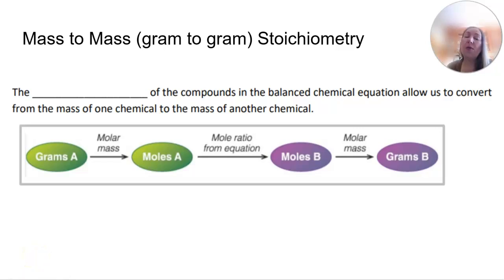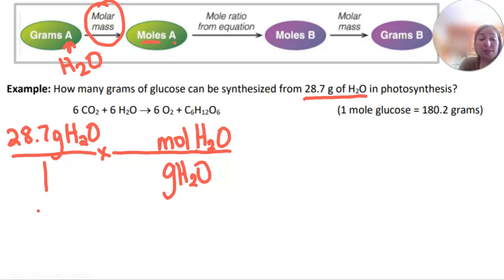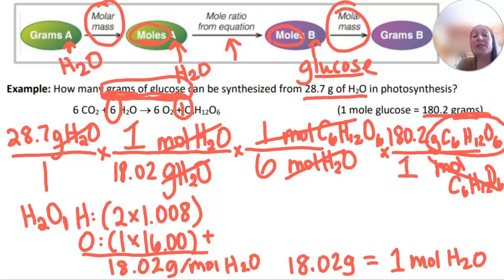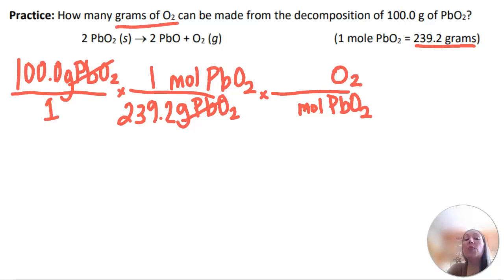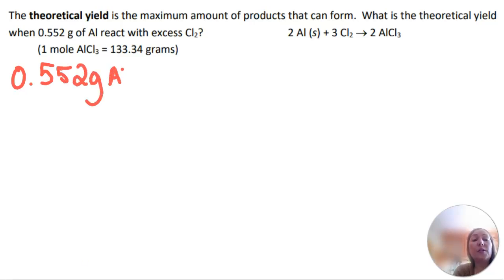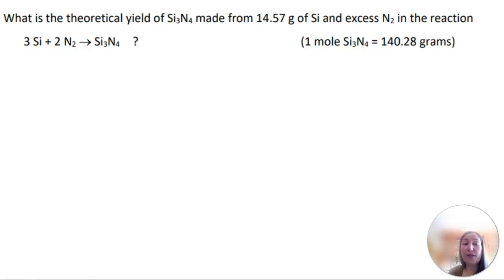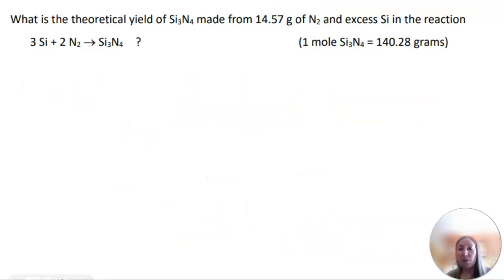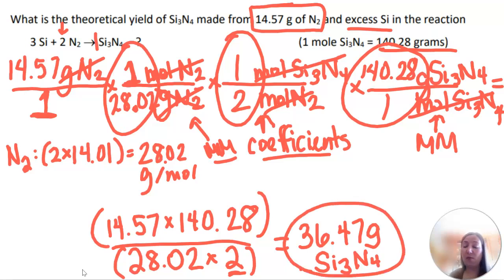Mass to Mass Stoichiometry with Theoretical Yield